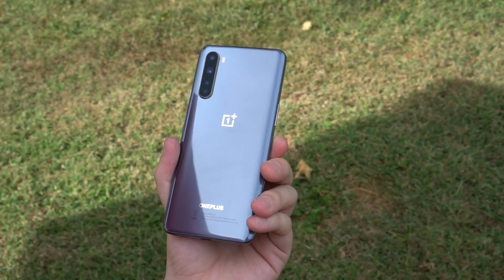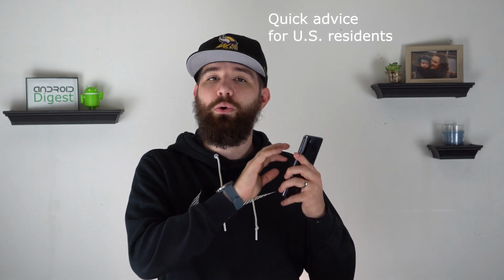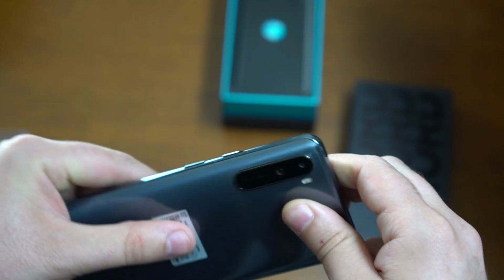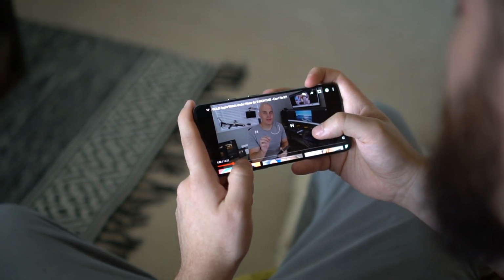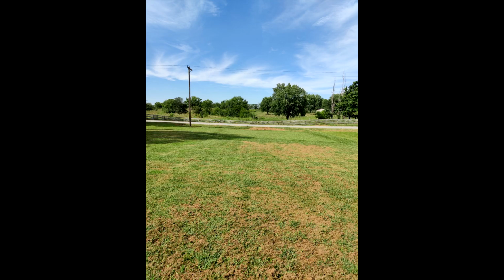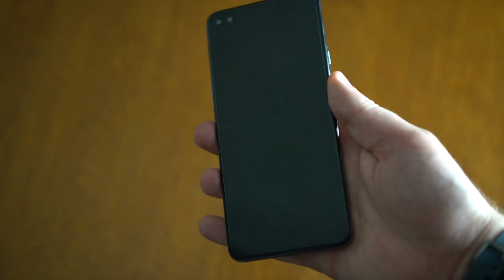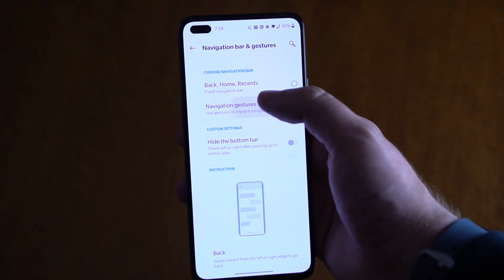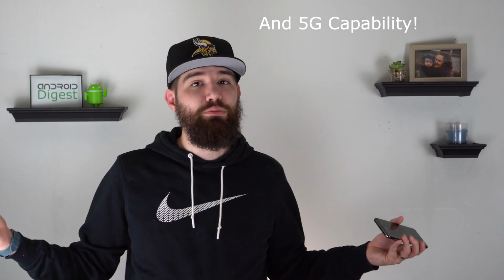OnePlus Nord Review: A Flagship Killer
The OnePlus Nord is a great bargain, especially if you live outside of the US. But is it worth buying? Watch this video to find out!

Video chapters:

00:00 - Video introduction
01:11 - Availability and pricing overview (will this work in the US?)
02:54 - What's in the box?
03:10 - Design overview
05:20 - Display overview
06:23 - Performance overview
08:08 - Camera overview
09:42 - Battery Overview
10:21 - Extra features (5G, fingerprint sensor, speakers, etc.)
11:47 - Some minor cons of the phone(water resistance, wireless charging)
12:59 - Review summary
13:45 - Should you buy this phone?
15:54 - Thanks for watching! Follow me on Twitter! Like and subscribe to support our channel!

If you want to know more about who we are and how we can support you and your business, feel free to read more about Android Digest

OnePlus Nord (U.S.) (Price may be higher due to import or lack of availability):

Articles or Websites mentioned in this video:

Android Authority: Why is the OnePlus5T priced at $500? (older article)

► At times I do get sent some items for free. But I do not do paid reviews, and I am always free to share my opinion. If you watch any of my videos you will find out that I'm not afraid to tell you of issues or flaws in an item and I will always keep it real!